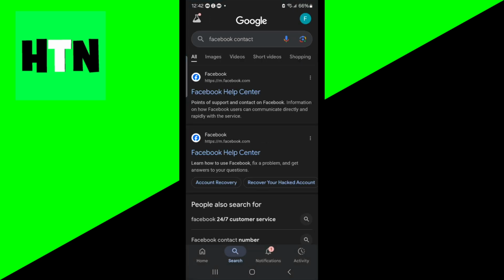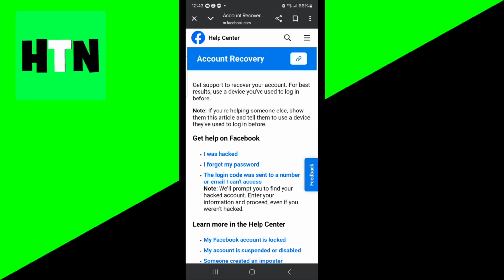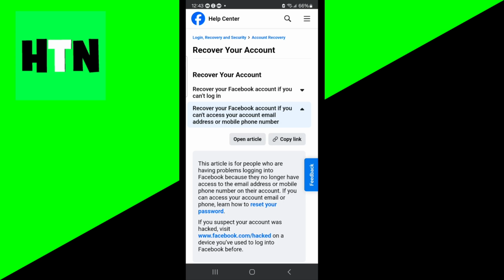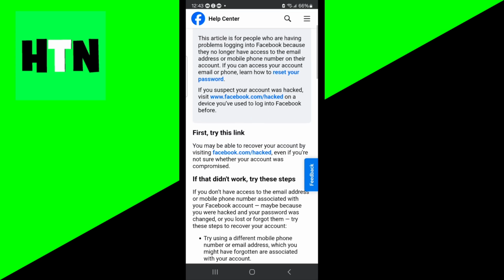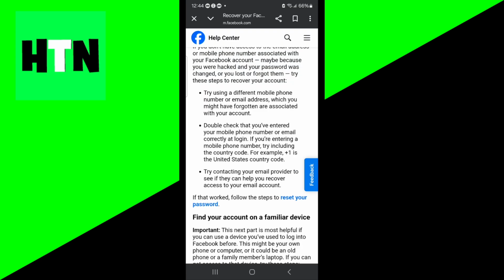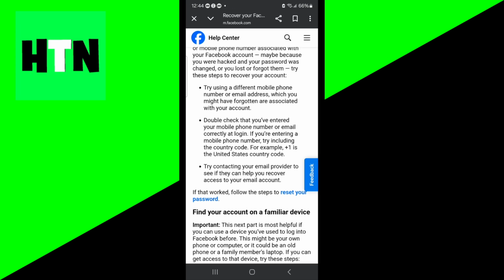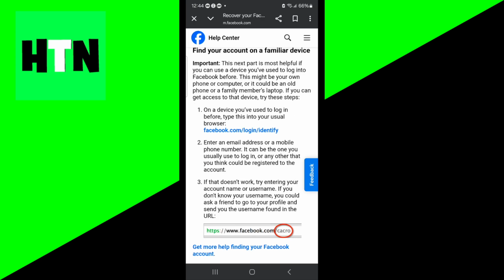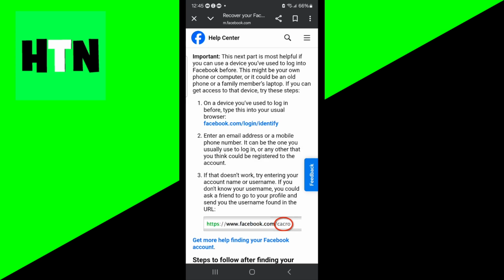How To Change Facebook Password Without Email And Phone Number 2025! - Tutorial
Learn how to change your Facebook password without email or phone number in 2025 with this step-by-step guide! Our Facebook password reset tutorial shows you how to reset your Facebook password in 2025, even if you lack access to your email or phone. Discover effective methods for Facebook account recovery without email or phone, and master changing your Facebook password without verification. This Facebook password change guide covers Facebook password reset workarounds, helping you navigate Facebook login issues in 2025. Update your Facebook password with our Facebook account security tips and take control of your Facebook account management. Follow this Facebook password change tutorial to secure your account with ease, no email or phone required!